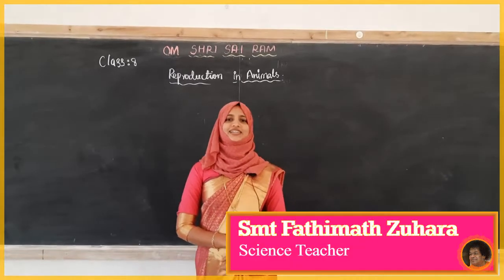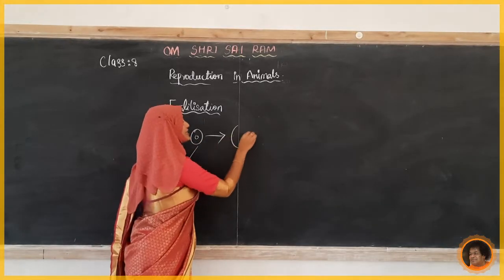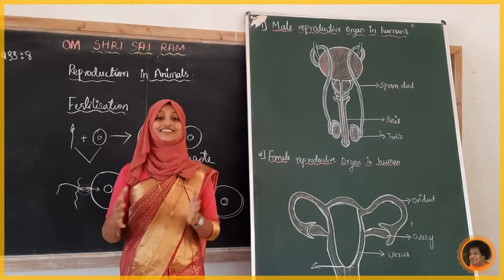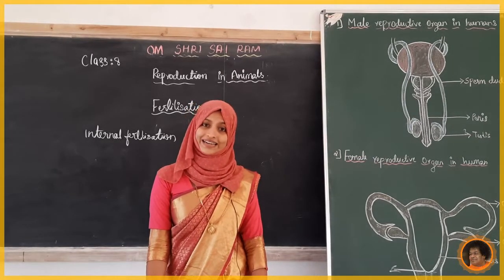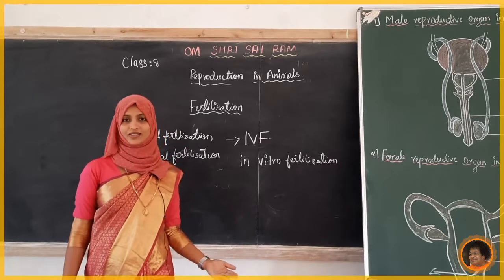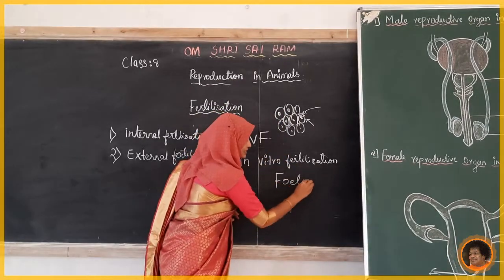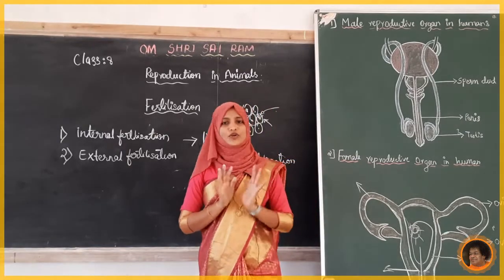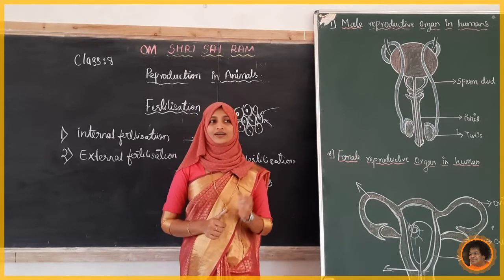SSSLS HS, Alike - 8th Science - Reproduction in Animals[2] - by Fathimath Zuhara